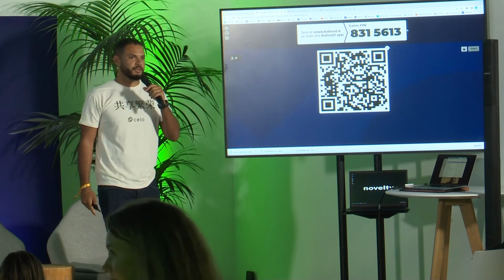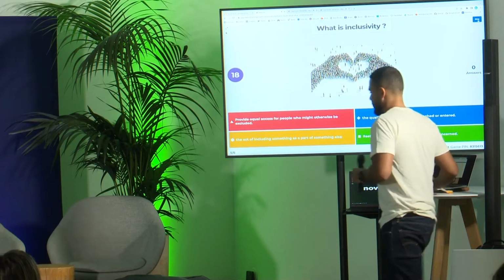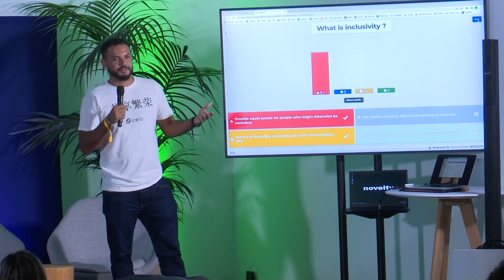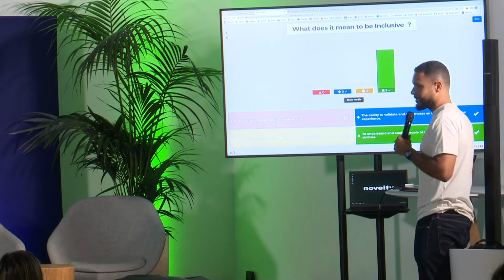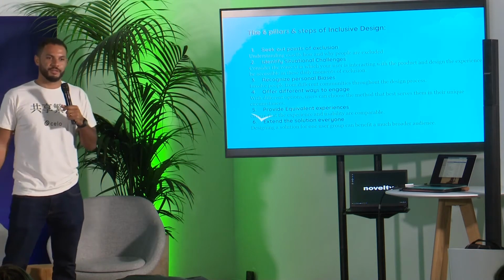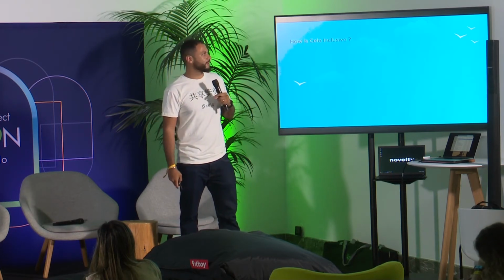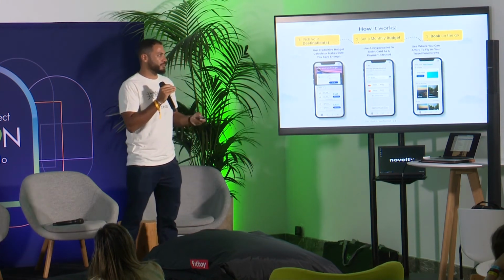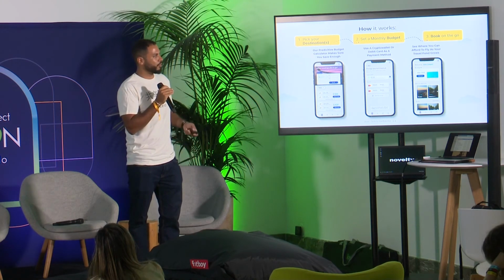Inclusive UI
Design is a key component in making tools accessible to all. Learn how to design for inclusion in this workshop. Presented by Thomas Negrit from FlyWallet.

This session was held at the Celo Connect Salon in Paris, held alongside the Ethereal Community Conference (EthCC). This event hosted talks and workshops from leaders across the Celo ecosystem on topics ranging from DAOs to NFTs to ReFi.